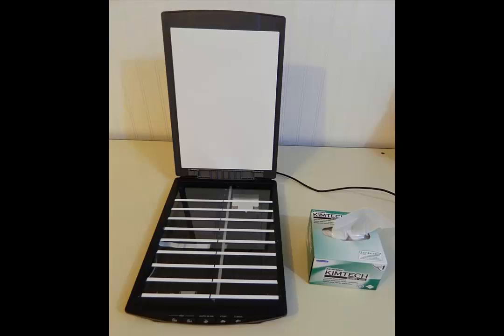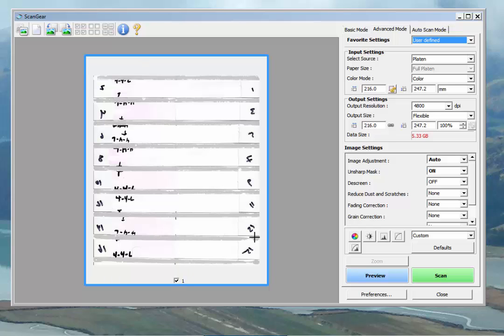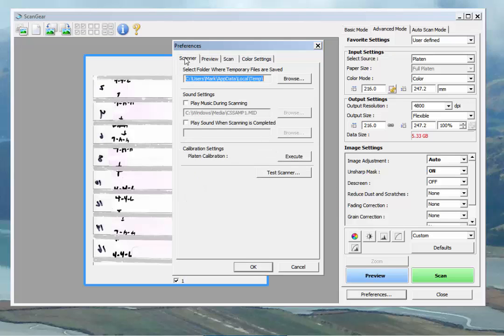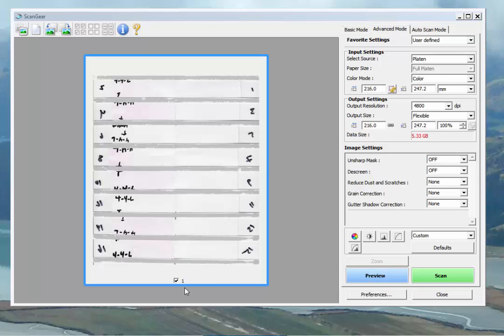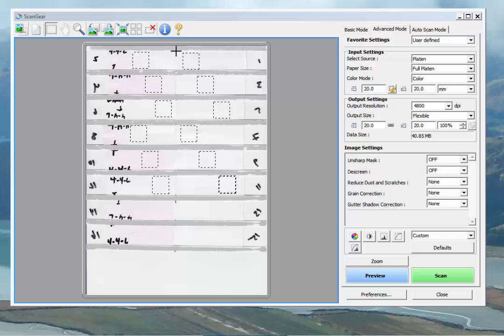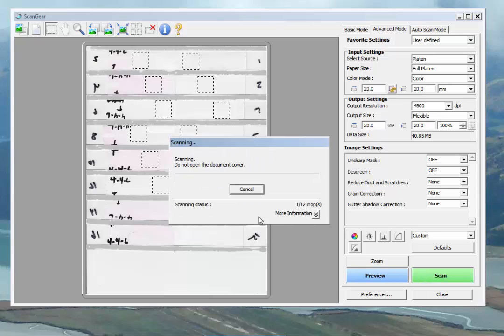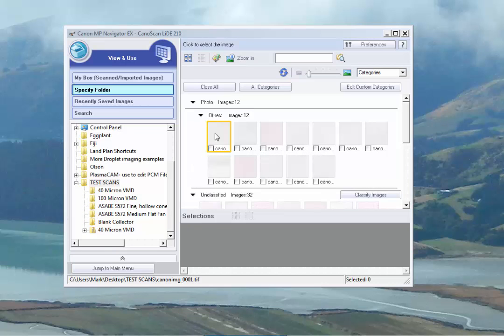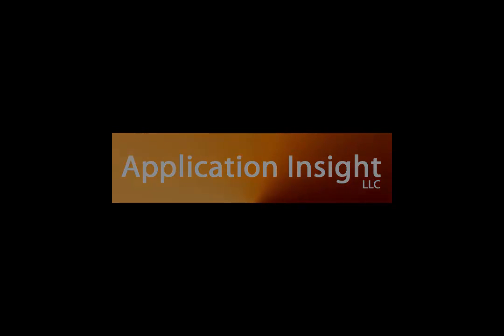Using the Canon LIDE210 for imaging spray collectors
Breif tutorial walking through the setup and running of the Canon LiDE 210 Scanner for ther purpose of capturing high resolution images of Spray deposition cards for later analysis by ImageJ.